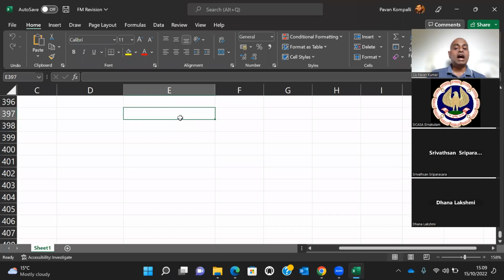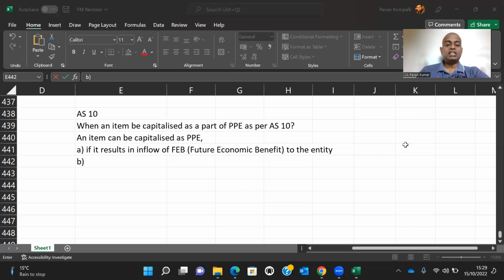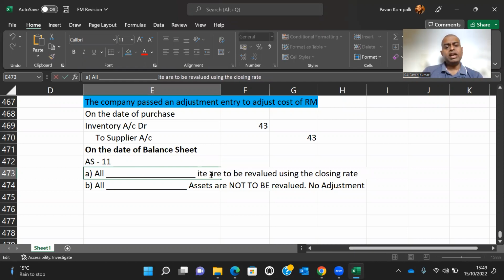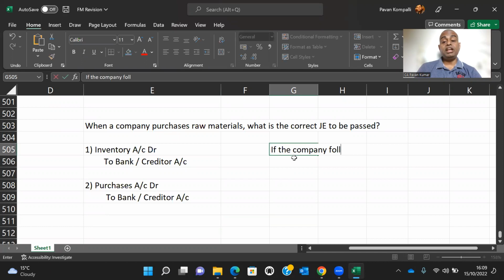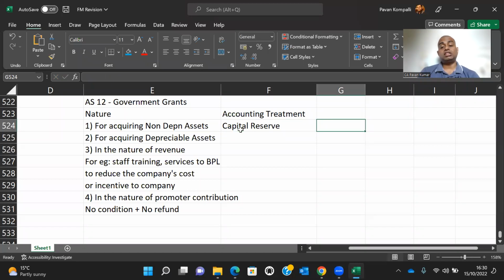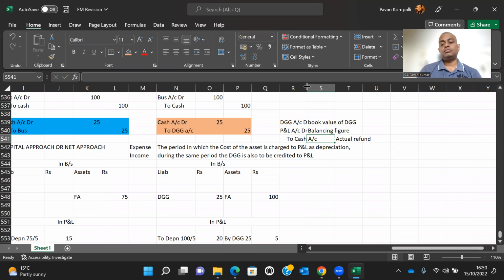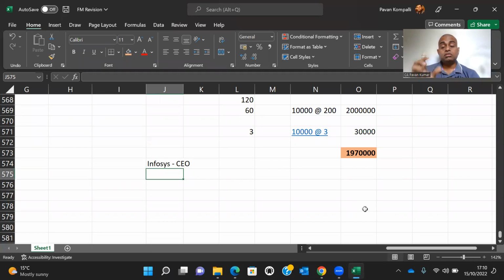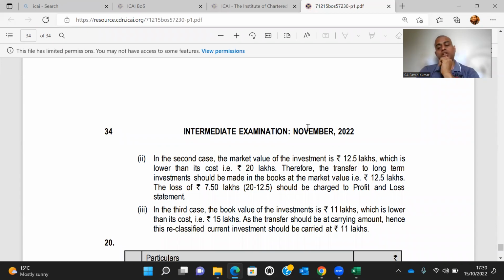CA Inter | Group 1 AS Revision | RTP Nov 22 | CAP CLASSES